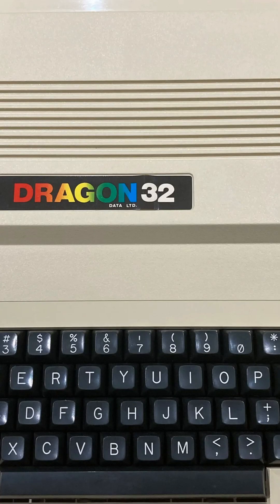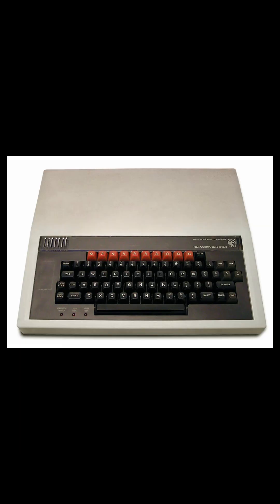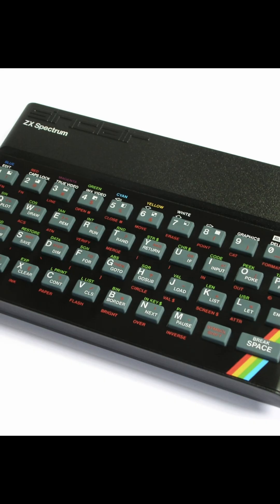Retro Rewind The UK’s Greatest 8 Bit Machines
Step back into the golden age of British computing!  In this Short, we celebrate the iconic 8-bit microcomputers that shaped a generation — from the classroom-dominating BBC Micro to the rubber-keyed ZX Spectrum and the mighty Commodore 64. These machines weren’t just tech… they were portals to imagination, coding, and creativity.